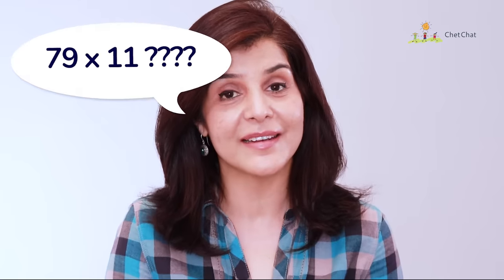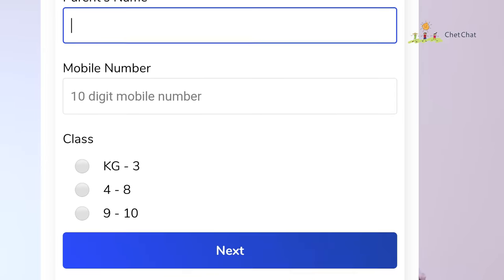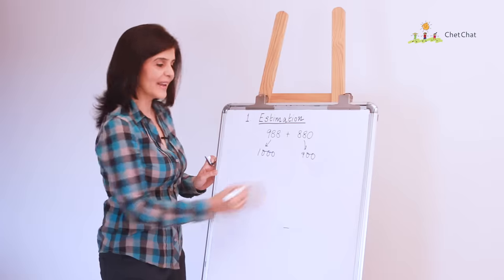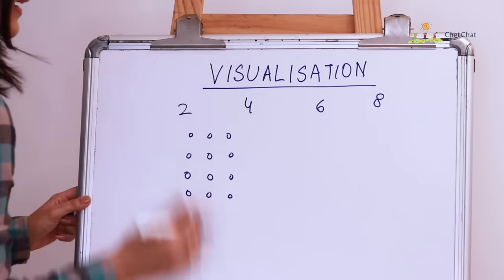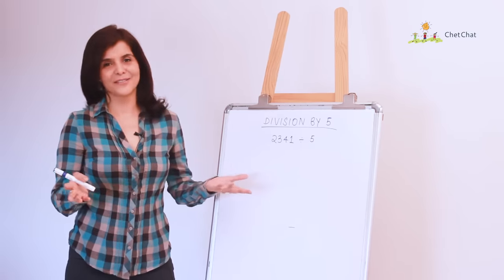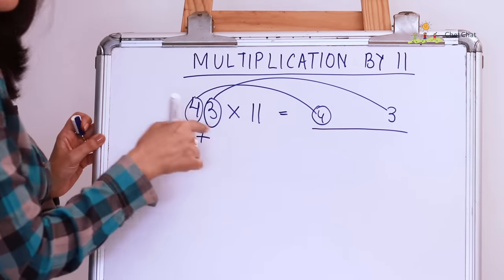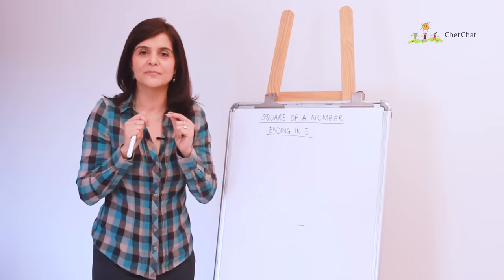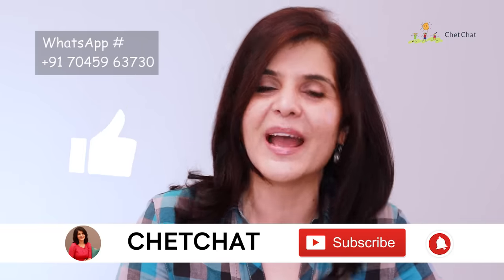5 Simple Math Tricks For Fast Calculations | Mathematics Tricks for Daily Use | ChetChat Math Tips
Click for 5 Simple Math Tricks For Fast Calculations, Mathematics Tricks for Daily Use, interesting math tricks for fast calculations and easy to learn maths tricks for fast calculation with some math tips for fast calculation and simple math tricks for daily use that you must know. Math calculation tricks on how to do fast calculations in Math.

So, this video brings you,

⦁ 5 magical tricks for fast calculation.

⦁ Tips from notable personalities to help you become a wizard of mathemagix.

Watch my previous video "How to Study Maths & 5 Scientifically Researched Tips to Score 100% in Maths Exam"

Full script of the video available here -